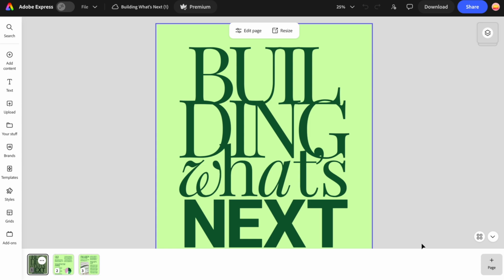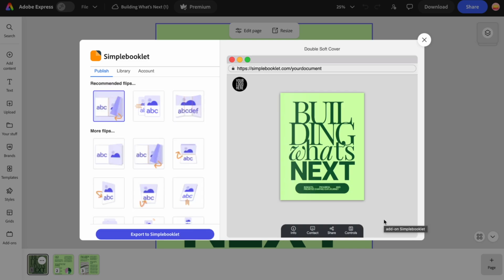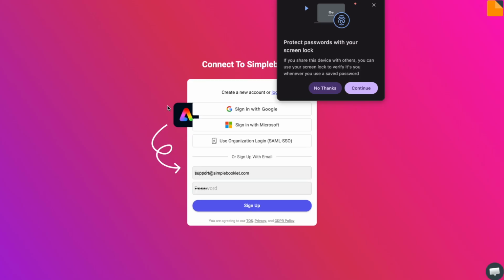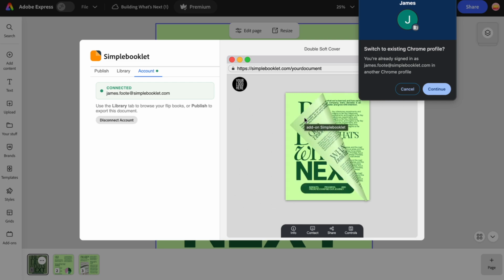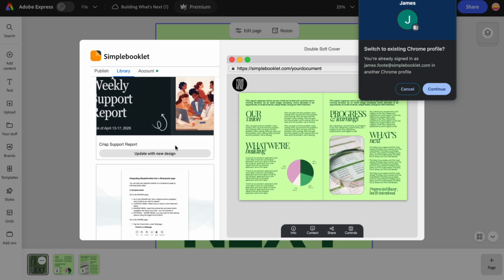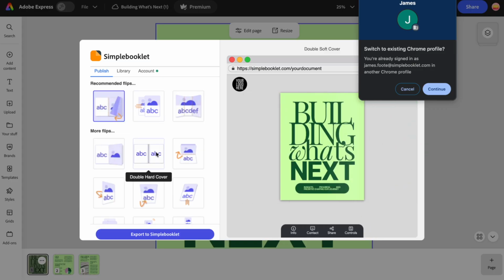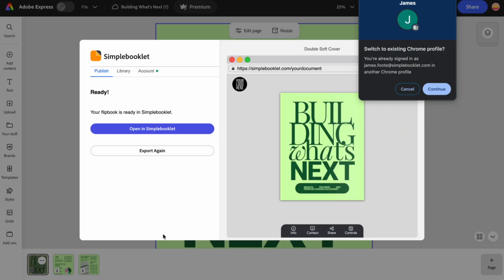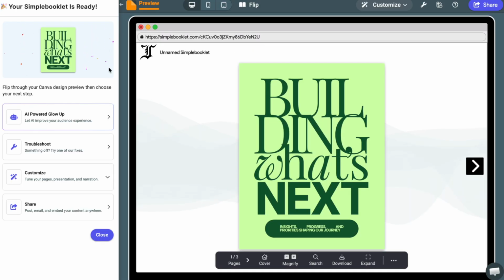Create a Simplebooklet from Adobe Express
Simplebooklet is now in the Adobe Express Share menu — publish your designs as branded, interactive flipbooks without ever leaving Adobe Express.

In this tutorial, we'll walk you through the full flow from finished Adobe Express design to a live, shareable Simplebooklet.